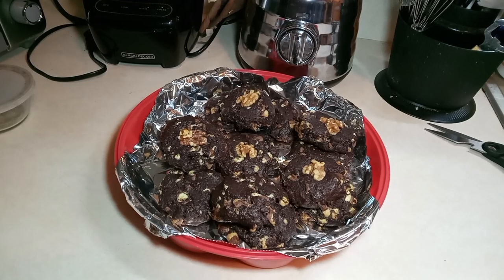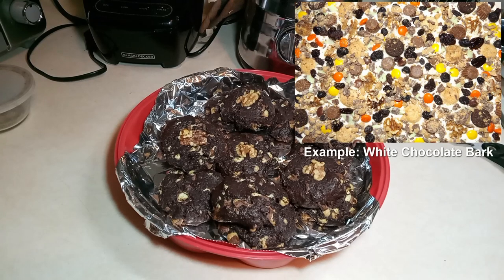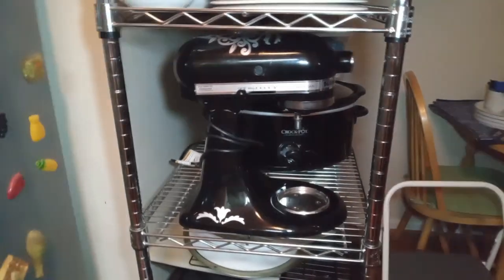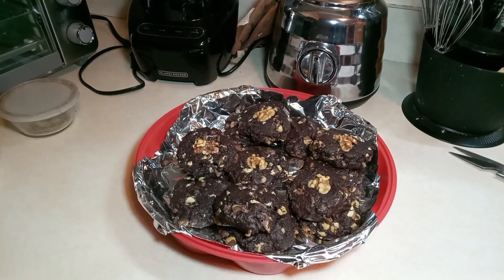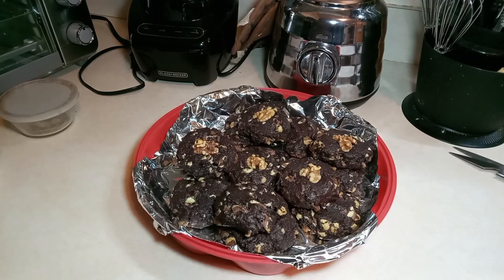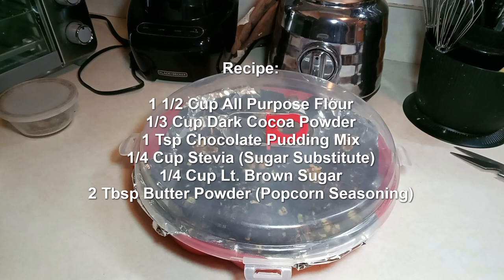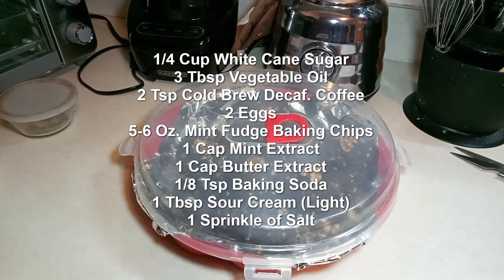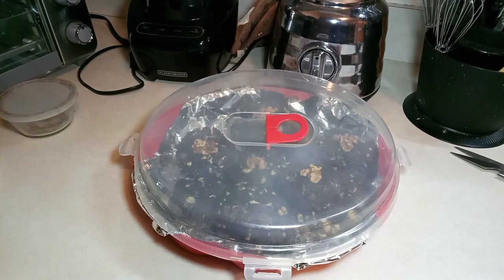Dark Chocolate Mint Fudge Walnut Cookies (Diet-ish) - Recipe 1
Hi. Welcome to my pretty 'New' Channel. You may or may not know me better at my Crocheting Channel, [Knot the End. (Crochet)]. However, I'm known by my friends and family as a pretty good cook. :)

It took me a minute to decide if I wanted to create a channel for my cooking and baking. And finally ... here it is.

This is the first recipe upload. I'm still getting things in order so I ask for your patience.

I don't have an email dedicated to this channel yet. However, you are welcome to ask questions in the Comment section below the vid.

RECIPE 1 - DARK CHOCOLATE MINT WALNUT COOKIES - FULL RECIPE WITH INSTRUCTIONS ON TECHNIQUES AND PROCEDURES.

INGREDEINTS:

1 1/2 ALL PURPOSE FLOUR
1/3 CUP DARK COCOA POWDER
1 TSP CHOCOLATE PUDDING
1/4 CUP STEVIA (SUGAR SUBSTITUTE)
1/4 CUP LT. BROWN SUGAR
2 TBSP BUTTER POWDER (POPCORN BUTTER SEASONING)
1/4 CUP WHITE CANE SUGAR
3 TBSP VEGETABLE OIL
2 TSP COLD BREW DECAF. COFFEE

MAKING THE COLD BREW -  2 TSP OF COLD WATER MIXED WITH 1 TSP OF DECAF.
COFFEE UNTIL DISSOLVED.

2 EGGS
5-6 OZ. MINT BAKING SHIPS
1 CAP MINT EXTRACT
1 CAP BUTTER EXTRACT
1/8 TSP BAKING SODA
1 TBSP SOUR CREAM (LIGT)
1 SPRINKLE OF SALT
*6-12+ WHOLE WALNUT HALVES OR PECAN HALVES [IT'S YOUR CHOICE]

*OPTIONAL INGREDIENT.

ITEMS YOU MAY NEED:

STAND MIXER WITH BOWL AND PADDLE
LARGE BAKING SHEET
PARCHMENT PAPER
COOLING RACK
MED-REG ICE CREAM SCOOP
FLAT SPATULA
*RUBBER SPATULA

PLACE ALL INGREDIENTS, EXCEPT FOR THE WALNUTS, IN THE STAND MIXER'S BOWL. CUT IT ON LOW UNTIL THE DOUGH STARTS TO COME TOGETHER. ONCE THE DOUGH FORMS, STOP THE MIXER.

*NOTE: ALL INGREDIENTS PLACED IN THE BOWL SHOULD BE A PART OF THE DOUGH AND NO DRY SPOTS. DOUGH WILL BE
VERY DENSE. ALMOST 'BROWNIE LIKE' IN CONSISTENCY.

PLACE PARCHMENT PAPER ON BAKING SHEET.

USE THE SCOOP TO DOWEL OUT 6 COOKIE MOUNDS (2 ROWS OF 3). HAVE THEM AT LEAST 2 INCHES APART.

WET THE TIPS OF YOUR FINGERS AND FLATTEN THE MOUNDS OUT SOME. ALSO, USE DAMP FINGERS TO SHAPE
THE COOKIES MORE IN A CIRCLE.

PLACE A WALNUT IN THE CENTER OF HOWEVER MANY COOKIES YOU WANT OR OMIT THEM ALL TOGETHER. IT'S YOUR CHOICE.

THE OVEN SHOULD BE UP TO 350 DEGREES BY NOW. PLACE COOKIE SHEET IN OVEN. CLOSE DOOR. LET BAKE FOR 17 MINUTES.

*NOTE: PLACE MIXING BOWL, ALONG WITH SCOOP IN THE FRIDGE BETWEEN BATCHES.

*WARNING: BAKING SHEET AND COOKIES ARE VERY HOT. ALWAYS USE A LIFTING RAG WHEN DEALING WITH HOT ITEMS.

TAKE OUT OF OVEN WHEN DONE. USE THE FLAT SPATULA TO REMOVE THE 'HOT' COOKIES FROM THE BAKING SHEET.
PLACE THE COOKIES ON THE COOLING RACK.

REMOVE THE BOWL/SCOOP FROM FRIDGE AND DOWEL OUT THE SECOND BATCH (6 OR 7 COOKIES AT LEAST 2 INCHES APART)

*NOTE: THE SIZE OF YOUR COOKIES IS RELATIVE TO THE SIZE OF THE ICE CREAM SCOOP YOU USE TO DOWEL THEM
OUT WITH.

NOW LET THE SECOND BATCH BAKE FOR 17 MINUTES. WHEN DONE, USE THE LIFTING RAG TO TAKE THE HOT BAKING
SHEET OUT OF THE OVEN. PLACE HOT COOKIES ON COOLING RACK WITH FLAT SPATULA.

*SUGGESTION: PLACE FINISHED COOKIES IN A CONTAINER THAT HAS A LID. PLACE LID ON TO 'STEAM' COOKIES IF
DESIRED.

YIELD: SHOULD MAKE 12+ 2.5" COOKIES.

*NOTE: MY OVEN IS A CONVECTION TYPE OVEN. HOWEVER, I DID NOT USE THIS OPTION FOR BAKING THESE COOKIES. ;)